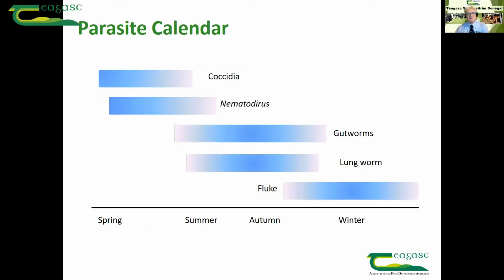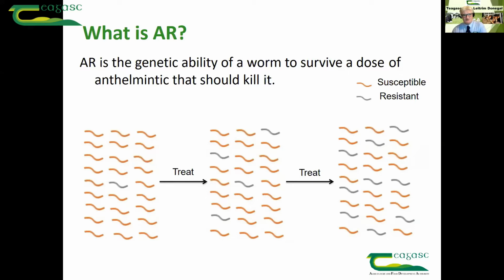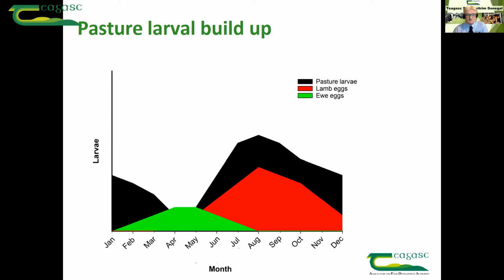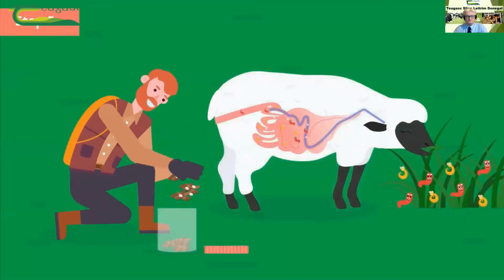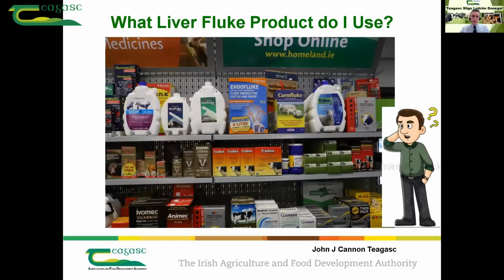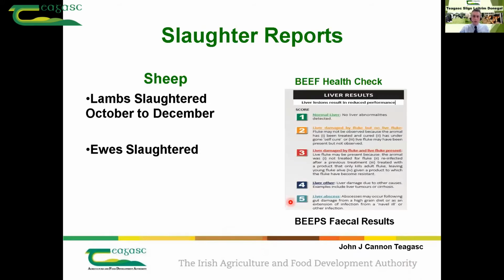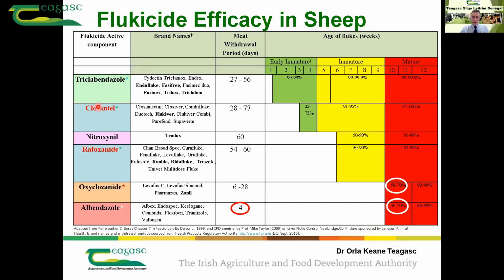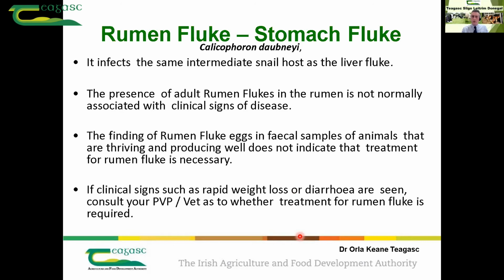SLD Webinar Series - Night 3: Sheep Parasites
In the third webinar in the series Tom Coll of Teagasc Mohill and John Cannon of Teagasc Letterkenny outline the importance of using the correct products at the correct time to maximise control of parasites and minimise resistance.